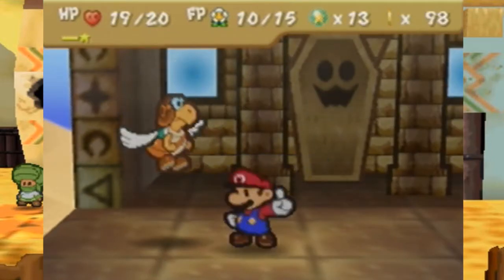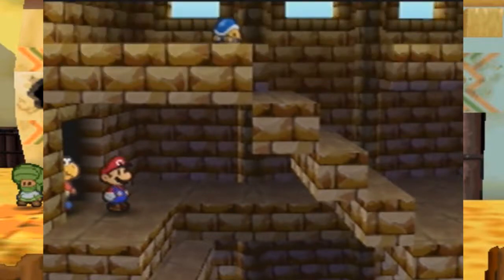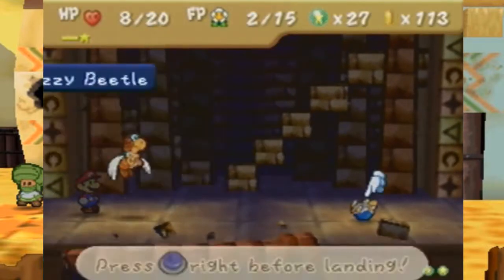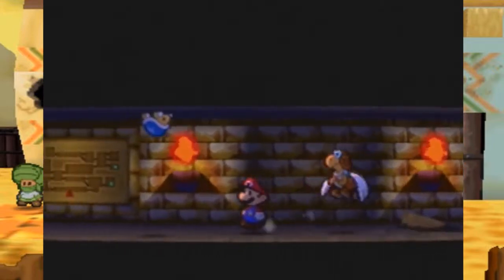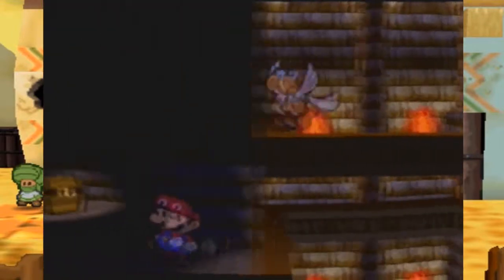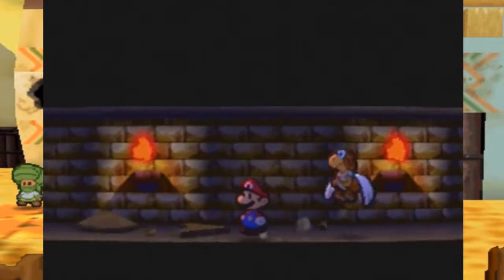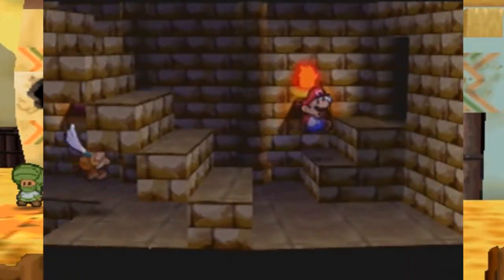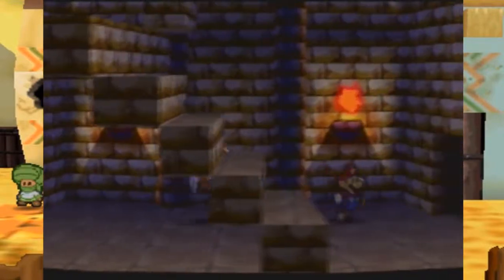Let's Play Paper Mario - Episode 12 - Chapter 2 (4/5)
After discovering Dry Dry Ruins, we travel through in search of the second Star Spirit, as well as the source of the threatening voice we heard as we entered.

Badges Acquired:
- Spike Shield
- Slow Go

Star Piece Count
- 13